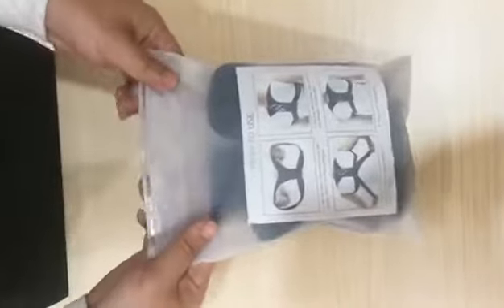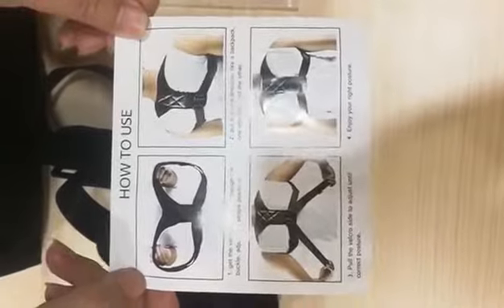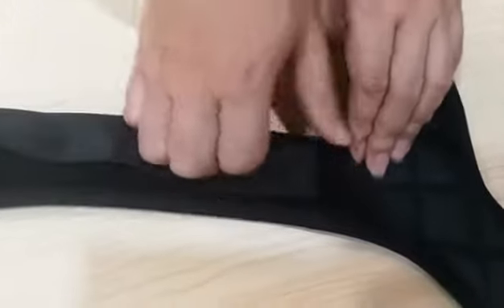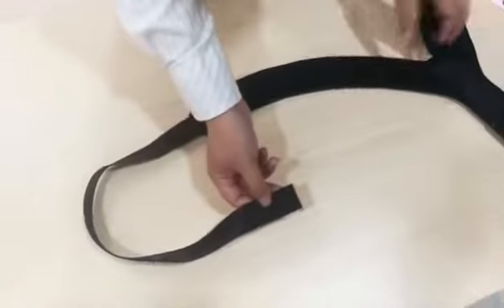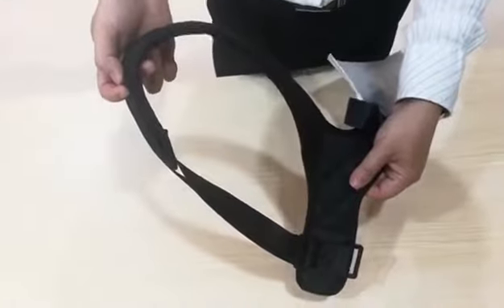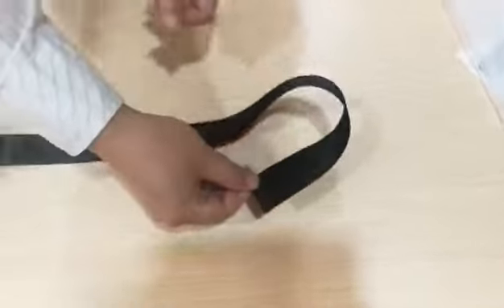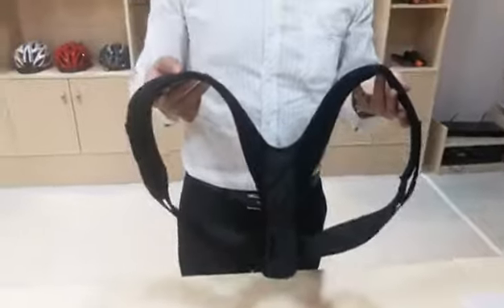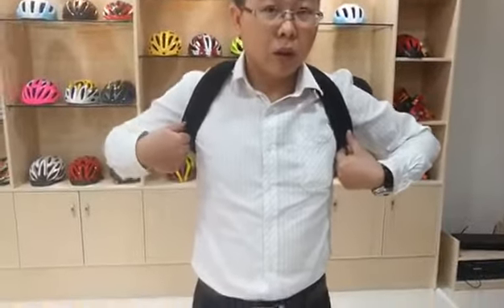How to wear the posture corrector by Alan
How to wear the posture corrector by Alan longer one